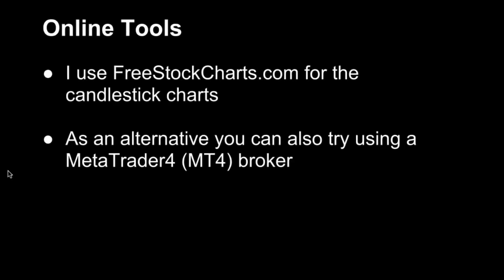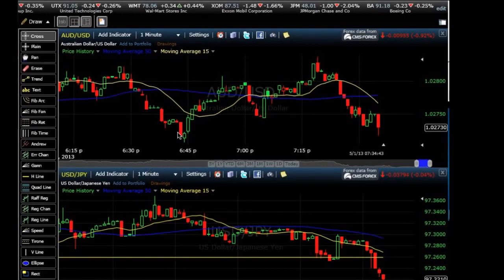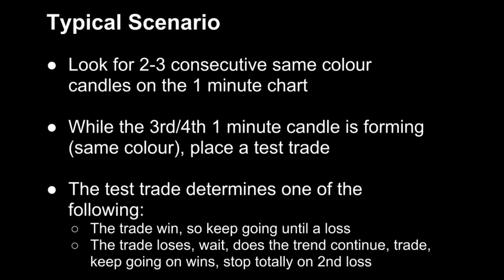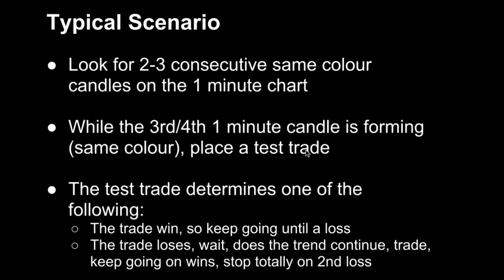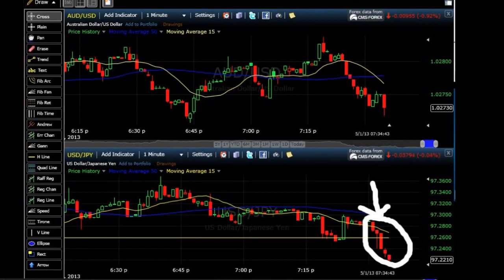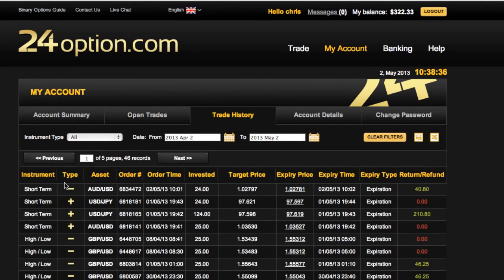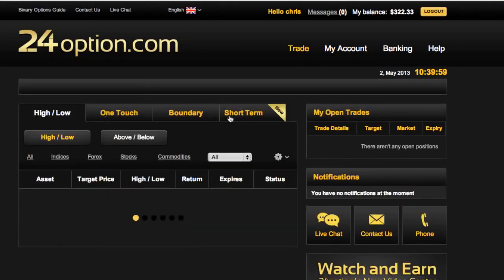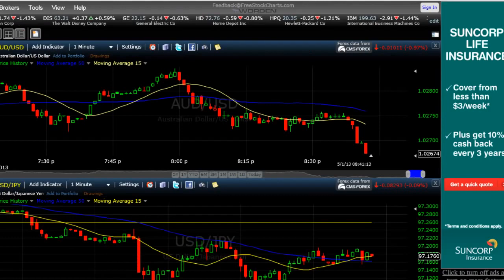60 Second Strategy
A great strategy